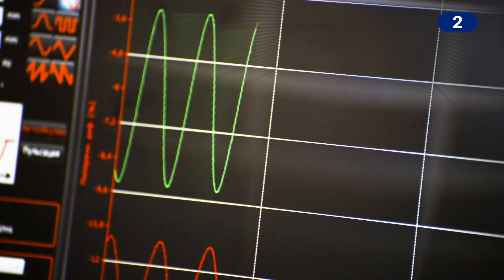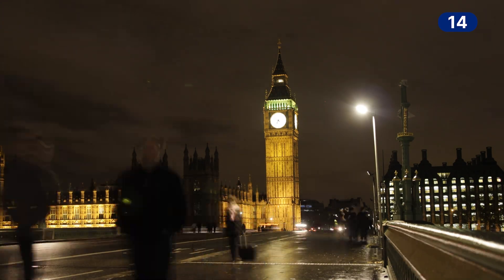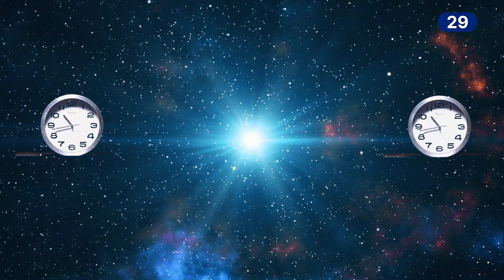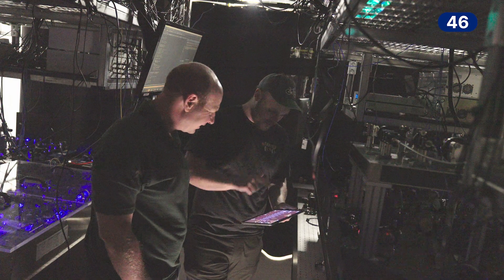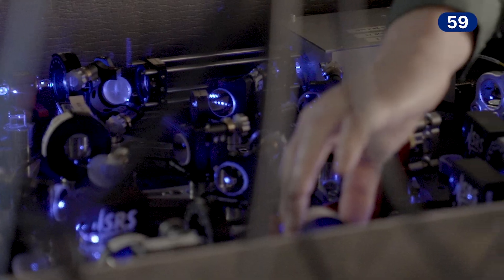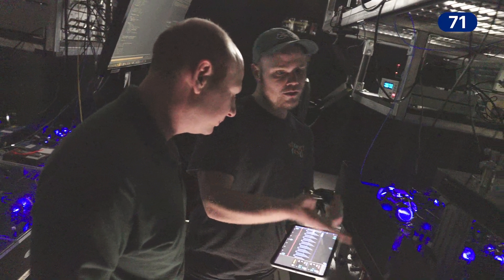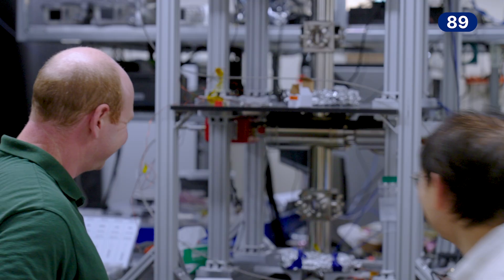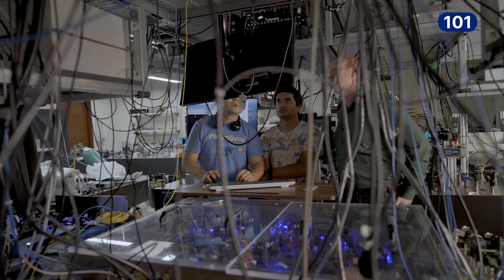UC Berkeley professor explains atomic clocks in 101 seconds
Most of the atomic clocks in the world — fewer than 500 in total — are housed at standards institutes and used to keep time for the planet. But the one inside UC Berkeley’s Kolkowitz Lab has a different mission.

Instead of just measuring time as a resource for the rest of the planet, this is an experiment to “test fundamental physics, to search for new physics, and to test relativity,” explains Professor Shimon Kolkowitz in this 101 in 101 video, a series from UC Berkeley that challenges experts to distill their area of study into a mere 101 seconds.

Quantum physics was a struggle for Kolkowitz when he first studied it in his university days. Yet the challenges it presented intrigued him and drew him into a discipline that is now celebrating its 100th year. Today, Kolkowitz is Herst Chair in Physics and runs a lab where he and a number of students search for new laws of physics by measuring the oscillations of very, very cold atoms of strontium using their optical lattice atomic clock.

How cold? Well, inside the vacuum chamber, they are the coldest place in the known universe – apart from the dozens of other similar experiments on the planet (a millionth of a degree above absolute zero, to be precise). The cold, the lasers and the lattice enables the team to manipulate and trap atoms, to move them around, and to form multiple clocks using some of the most precise measurements ever made.

We may not realize it, but we all benefit from atomic clocks on a daily basis. "The GPS network is just a bunch of satellites with very precise atomic clocks in them,” explains Kolkowitz, “and your phone collects the signals from all of those clocks and triangulates them to figure out exactly where you are on the surface of the Earth."

Video by Sean Patrick Farrell and Charlotte Buchen Khadra